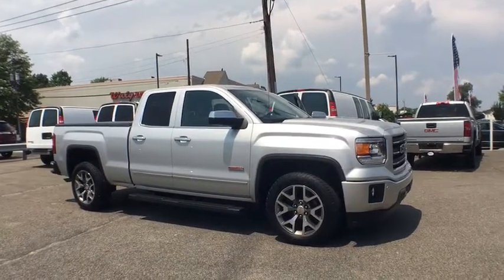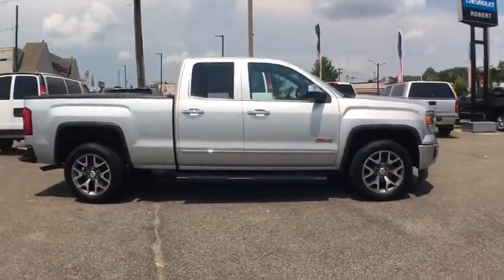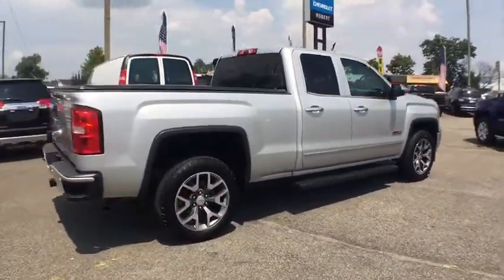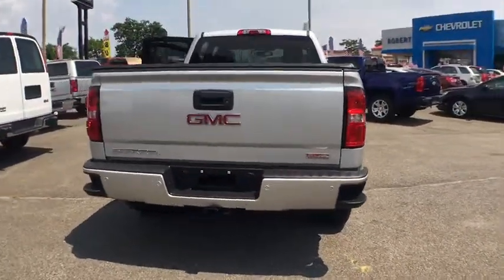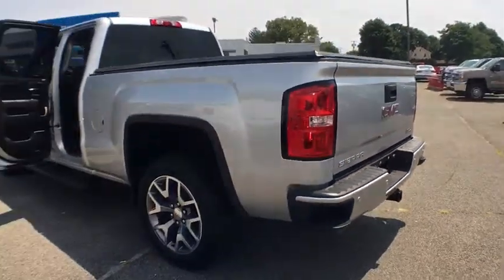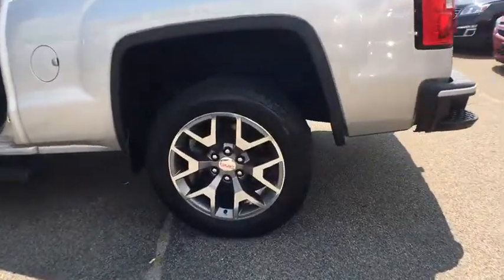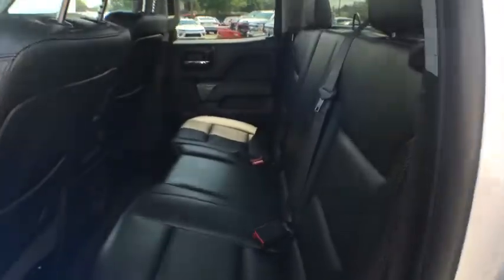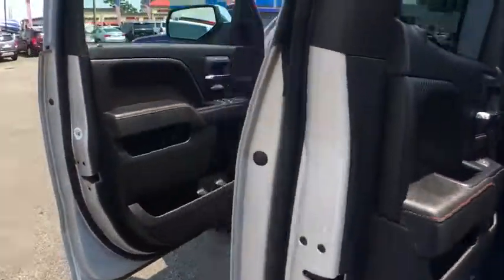2014 GMC Sierra 1500 Hicksville, Huntington, Levittown, Freeport, Westbury, NY P8365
2014 GMC Sierra 1500
2014 GMC Sierra 1500 SLT - Stock#: P8365 - VIN#: 1GTV2VEC9EZ292850

A ONE OWNER CERTIFIED LOADED BEAUTY WITH THE ALL TRERAIN PACKAGE/NAVIGATION /20 INCH WHEELS /SPRAY IN BEDLINER /TONNEAU COVER /TOW PACKAGE AND POWER FRONT HEATED LEATHER SEATS / REAL SHARP MUST SEE !